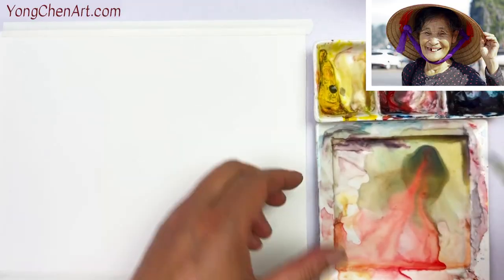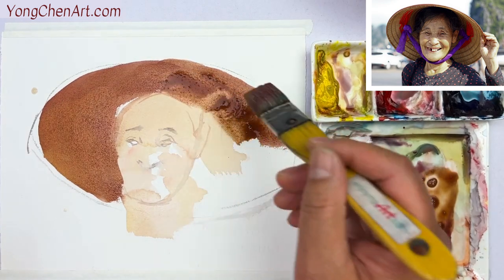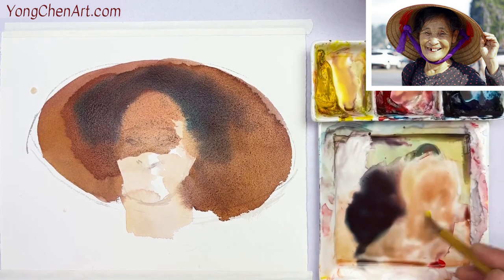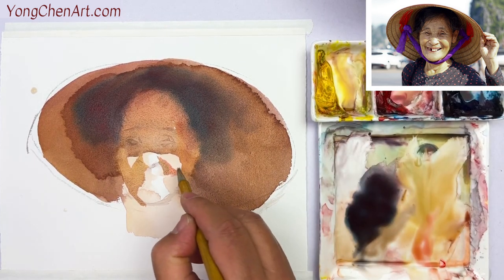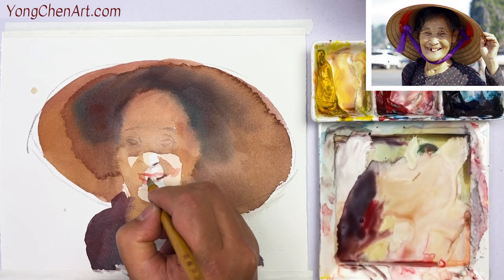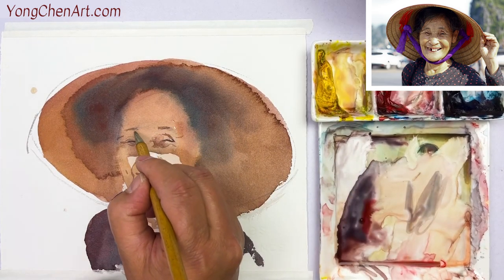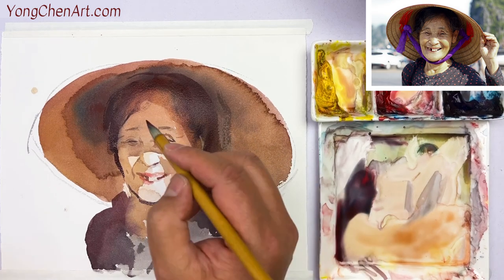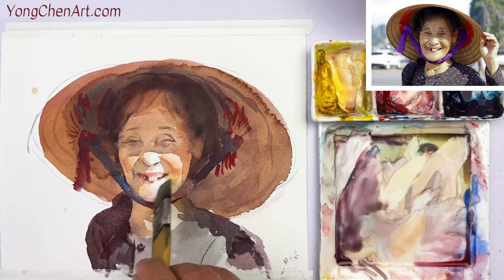Watercolor portrait painting as Light and Shadow